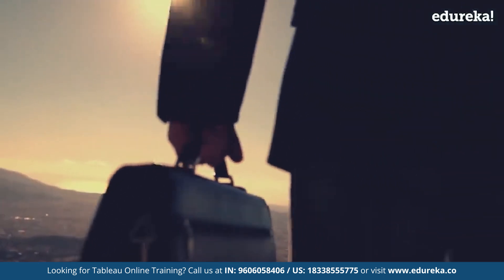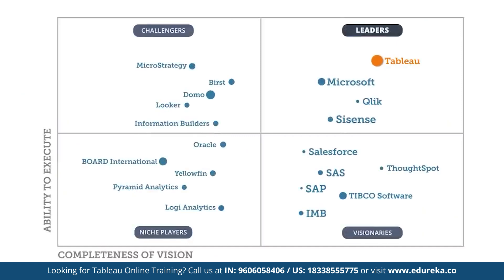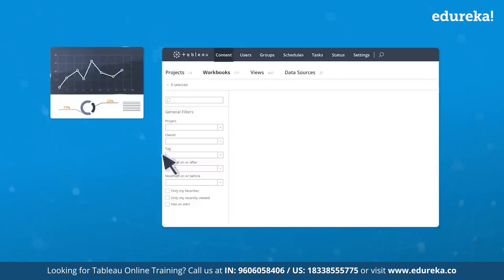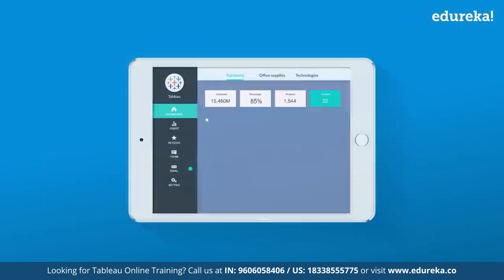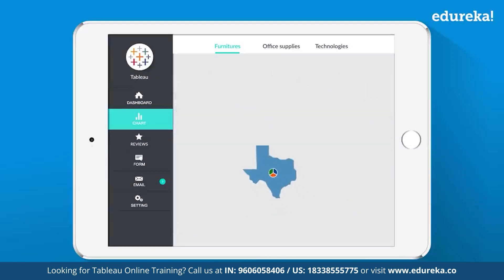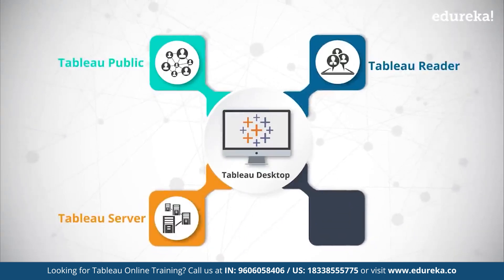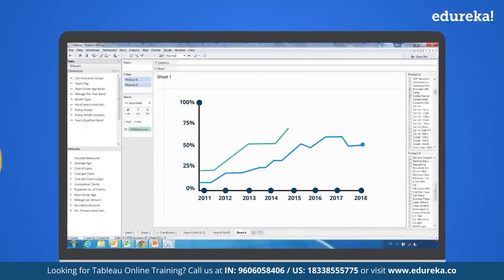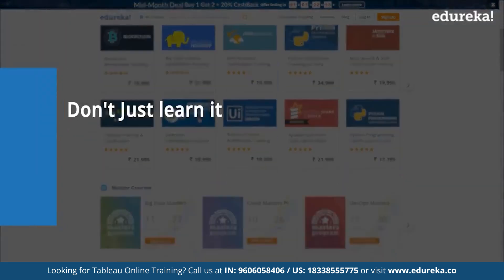Introduction to Tableau | How Tableau Works | Tableau Training | Tableau Certification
This Edureka video on "Introduction to Tableau" will tell you how powerful this data visualization tool is and how it works. Tableau is one of the "must learn" tool in today's IT world. This introductory video talks about:
1. What is Tableau?
2. Tableau Trends
3. How Tableau works?
4. Tableau case study - Allrecipes.com